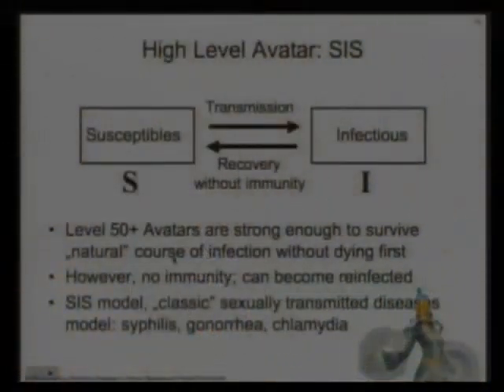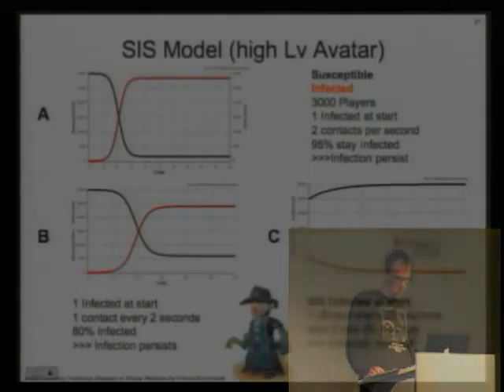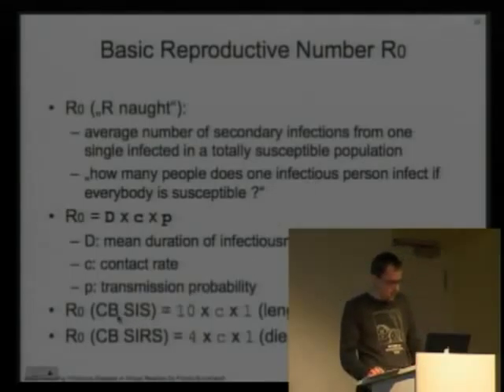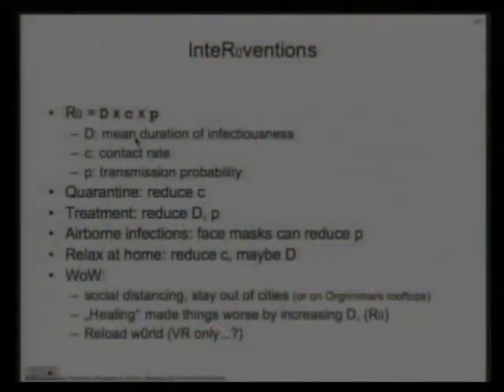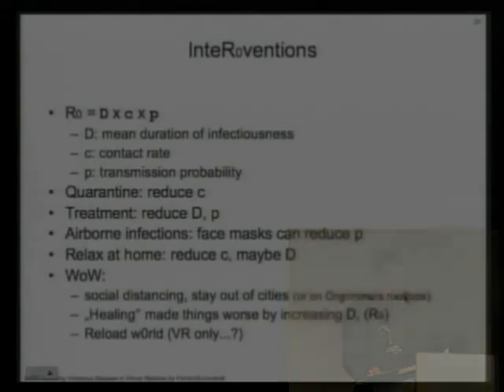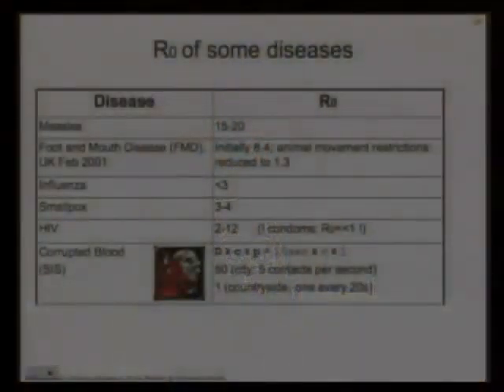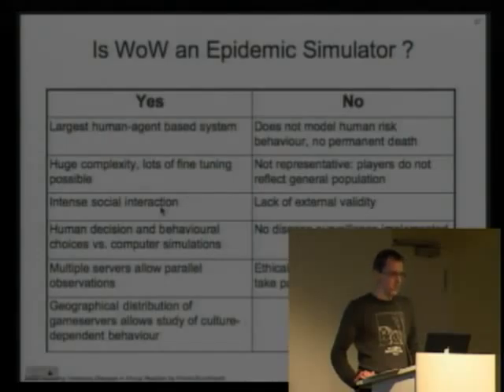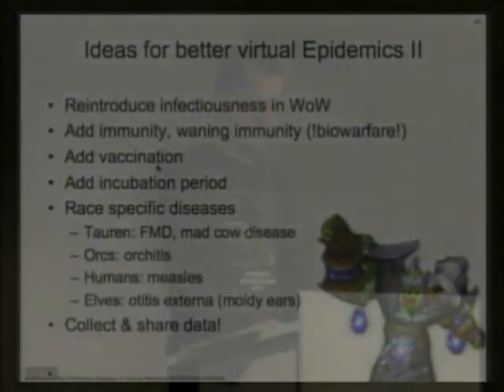24c3-2322-en-infectious_diseases_002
24c3-2322-en-infectious_diseases_002